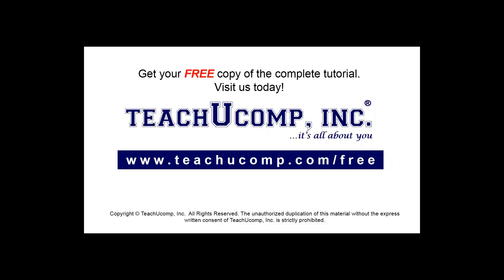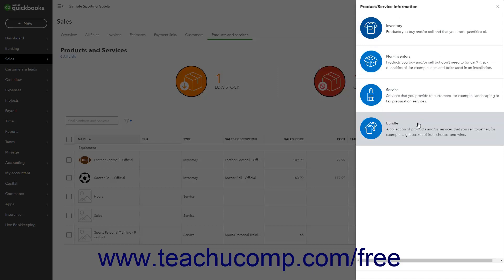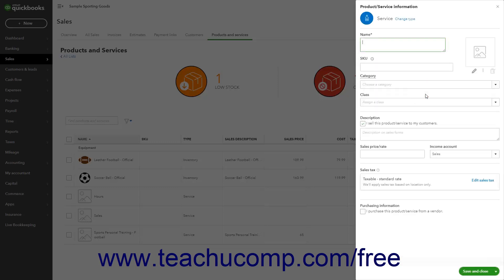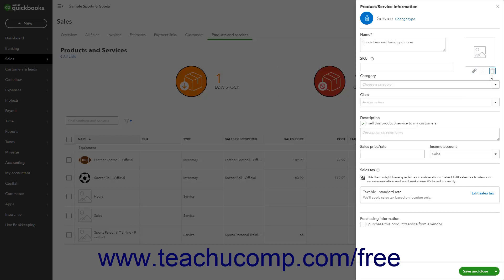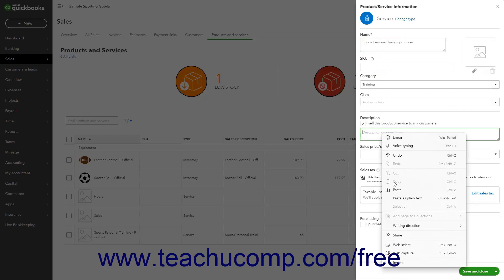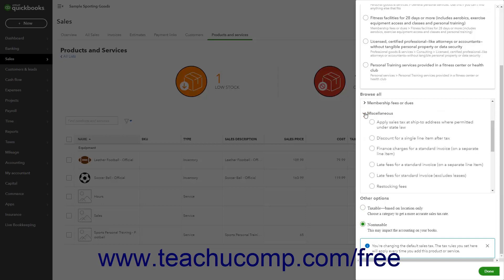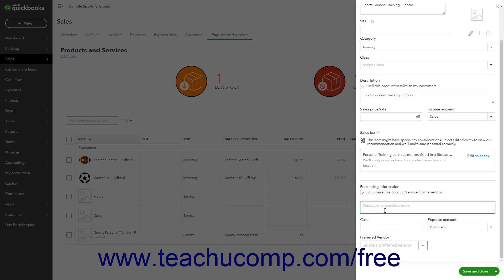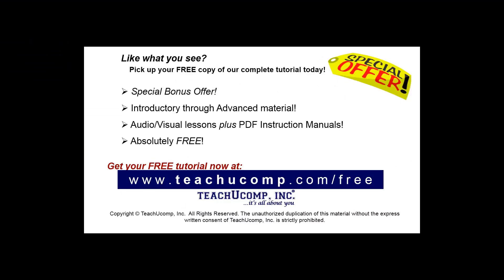Learn How to Create a Non-Inventory or Service Item in QuickBooks Online: A Training Tutorial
Learn about Creating a Non-inventory or Service Item in Intuit QuickBooks Online with the complete ad-free training course